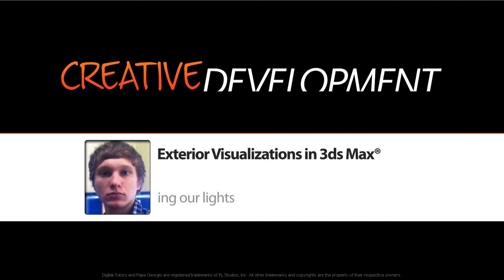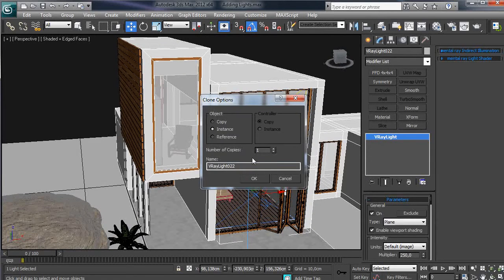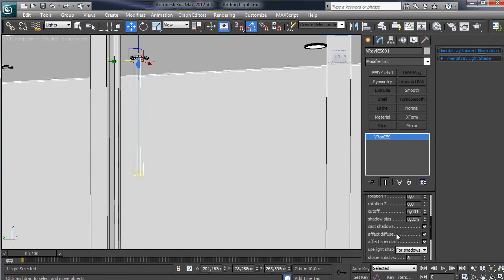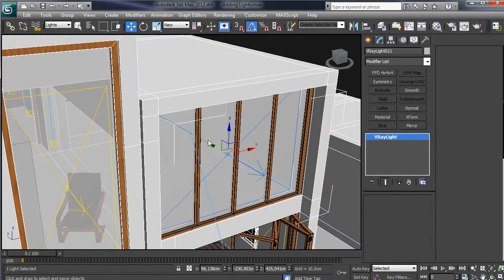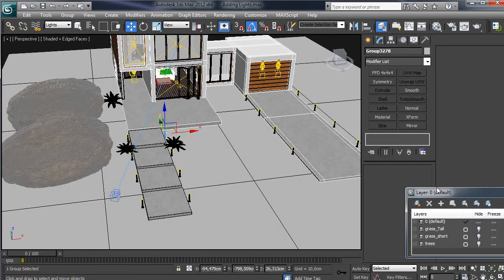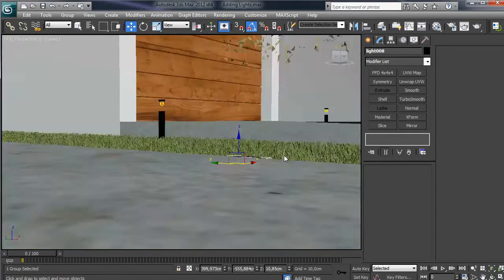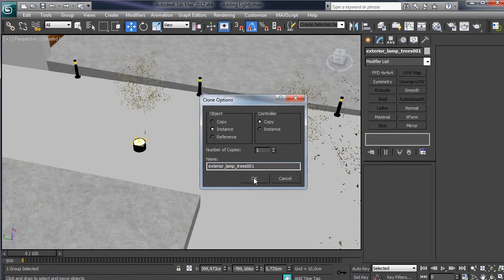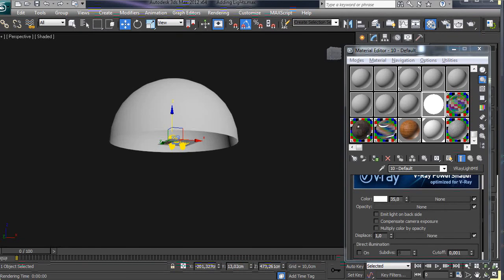09 - Adding Lights .flv